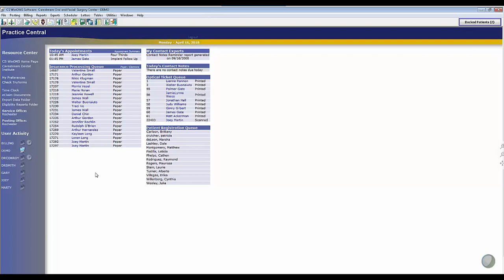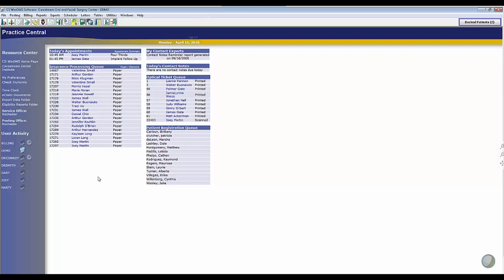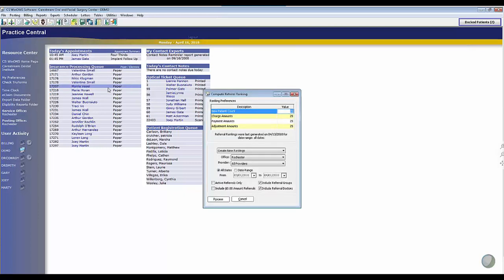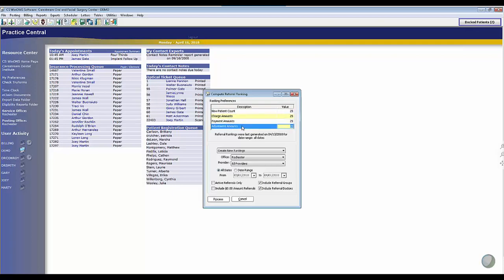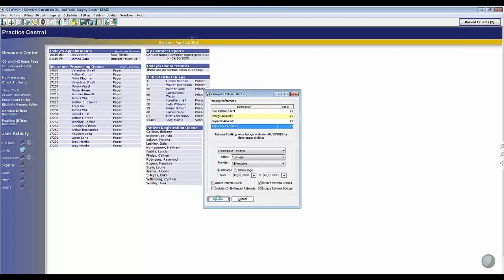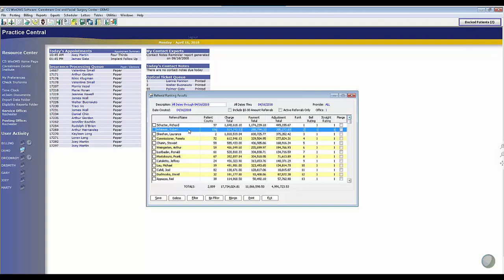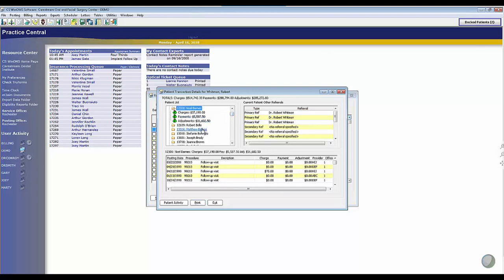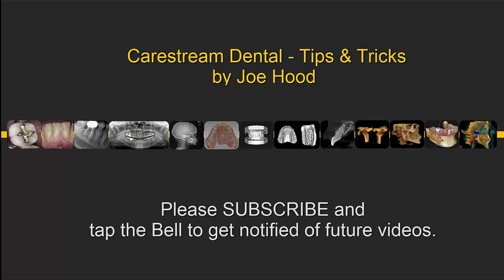WinOMS - Referral Report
WinOMS users, watch this video to learn how to track referral using your REFERRAL REPORT in WinOMS.